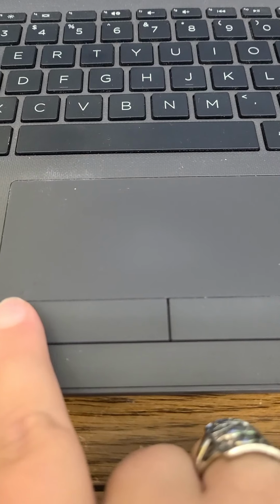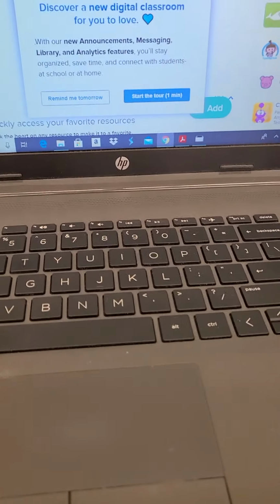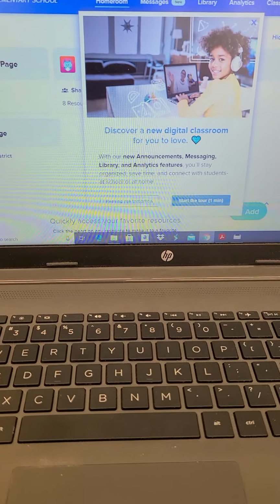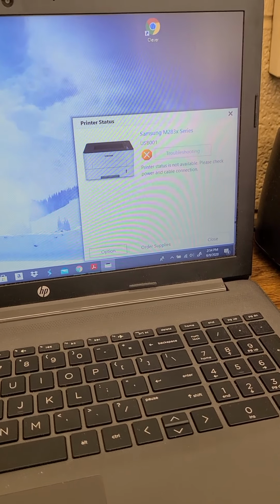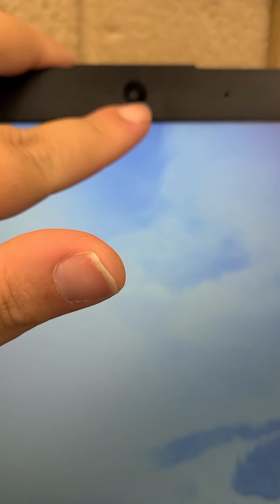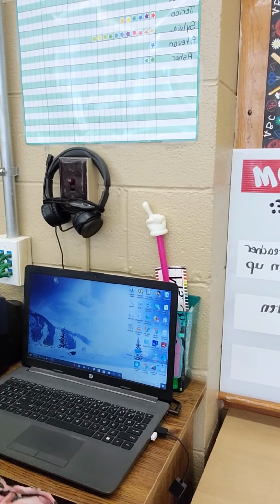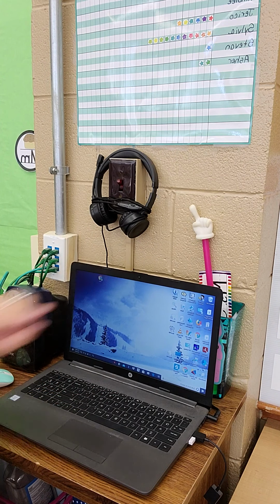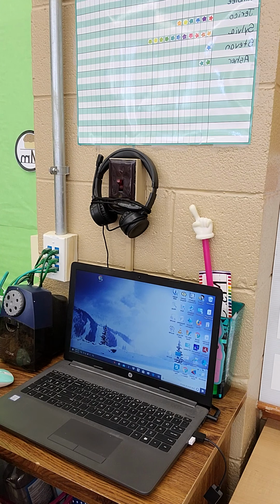What is a laptop?